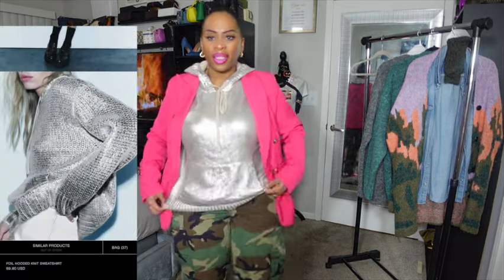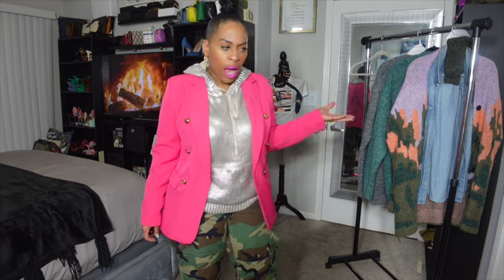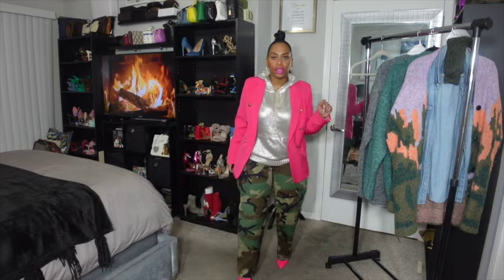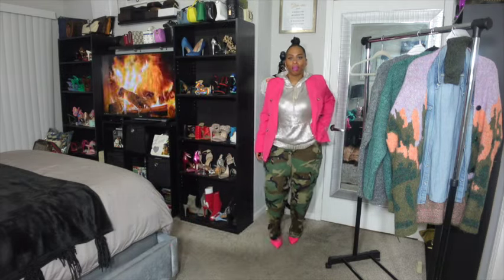ZARA ~VS~ALIEXPRESS DIFFERNT WAYS TO STYLE YOUR CARDIGAN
DIFFERENT WAYS TO STYLE YOUR CARDIGAN
Whats up sweeties,
Let's dress up your cardigans. this video will give you tips and ideas a new look for cardigans and oversized sweater!

On this channel we live laugh love and learn!!

Tell somebody that knows somebody to come and check out your girl!!🥰

ref_=cm_sw_r_cp_ud_aipsfshop_aipsfsweetshasha1_only_B32YEGWNXTR5723QKXR0

🛍️SHOP ITEMS MENTIONED IN THIS VLOG⤵️

Metallic Hoodie:⤵️

Oversized Cardigan:⤵️

💚What to send me something to promote in my next Vlog?💚
📦 Kinshasha Rhodes
Kloset Bar and Company
1266 E.Main St Suite 700R

IF You Love Waist Beads:💎📿

Influences camera starting kit:⤵️
Camera Vlogging Light:⤵️

Camera Tripod Stand:⤵️

Camera selfie stand and stick :⤵️

TikTok Viral relight Right Light:⤵️

Phone Tripod:⤵️

Sony ZV1 Wirless remote control⤵️

22’ LED Ring light:⤵️

Sony ZV1 Replacement Battery 3Pack⤵️
Apps:

 How to get Free Money 🤑 ⤵️
Fetch rewards:

How to save 10% everytime you get ⛽️ gas:⤵️
Upside:

Get organized 📝🗓️
Florset: